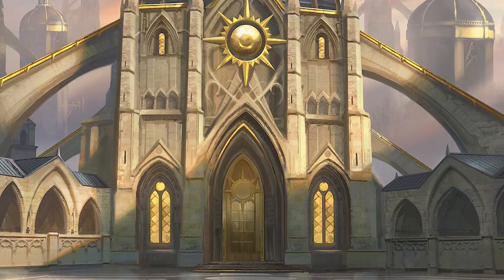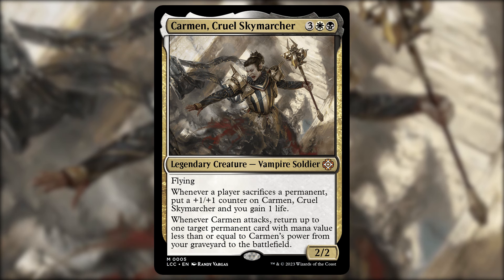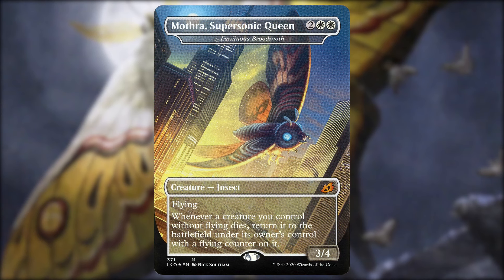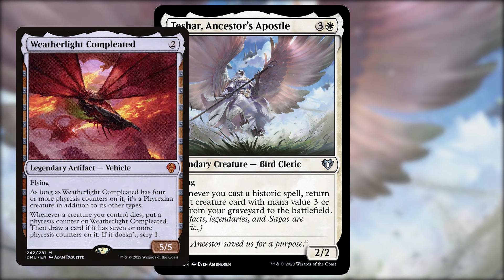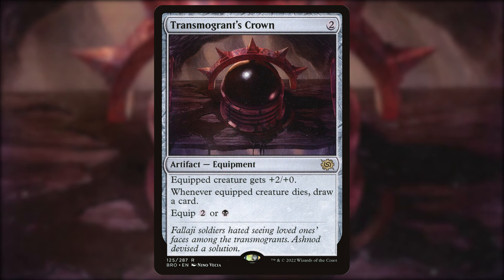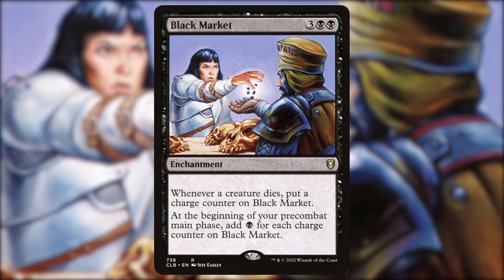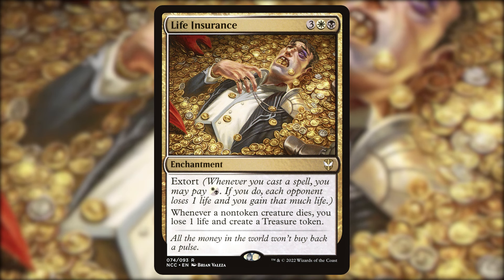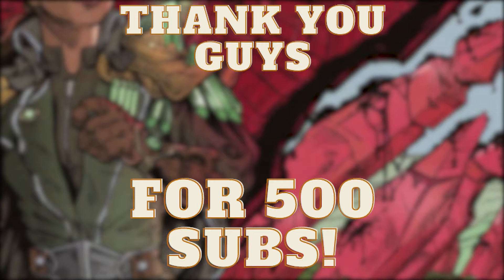Sacrifice Your Commander For MASSIVE Value?! | Jirina, Dauntless General EDH Deck Tech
Hey all! Going over this fun sacrifice/reanimator build featuring a very unpopular commander, Jirina! I think this build for this commander will be a pretty fun deck to pilot and not too difficult either, sometimes a simpler build is nice you know? Also wanted to say thanks for 500 subscribers, you all rock :)